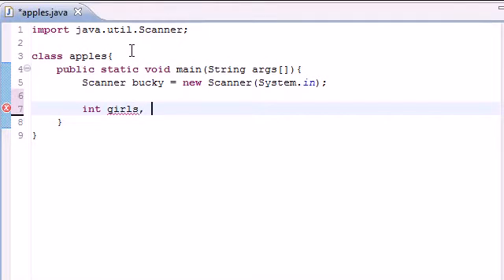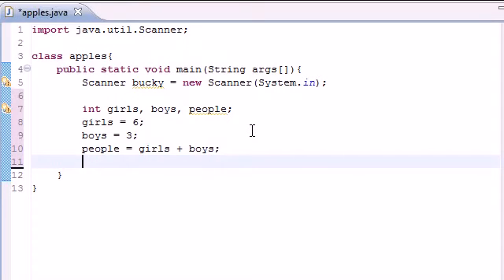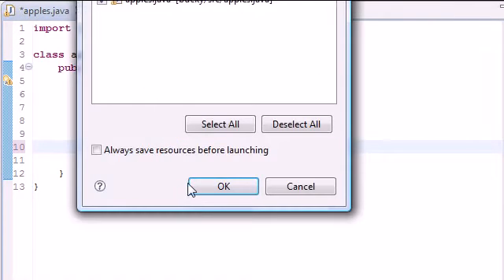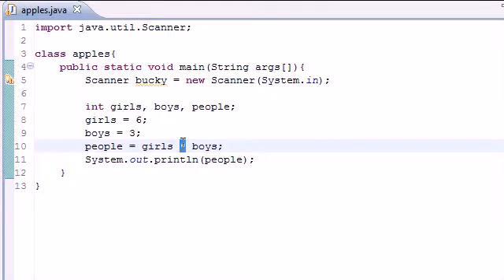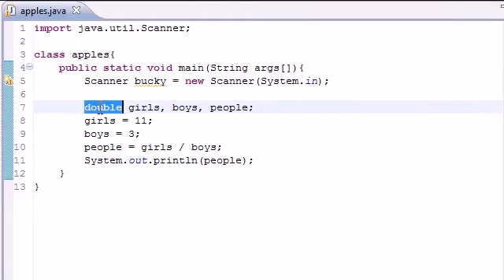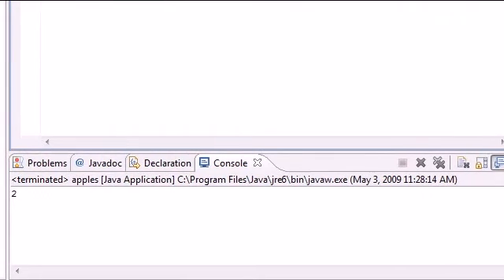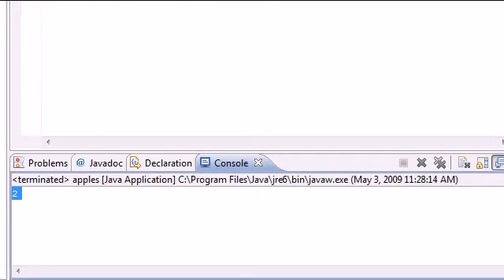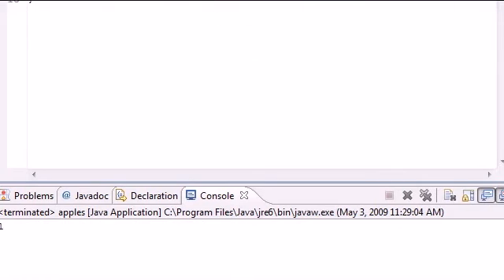Java Programming Tutorial 8 Math Operators